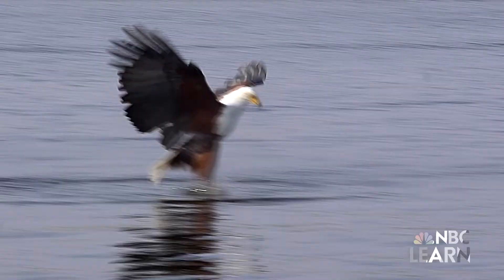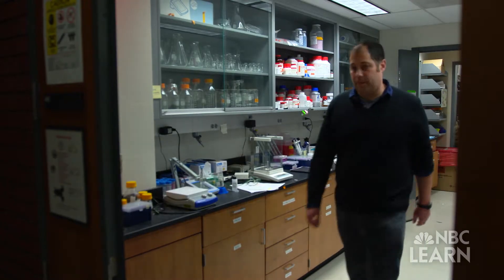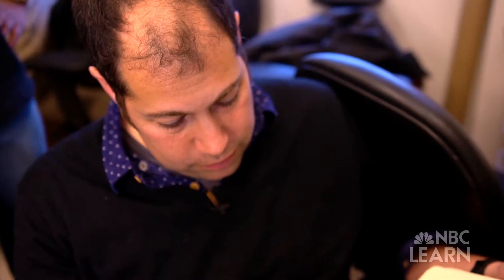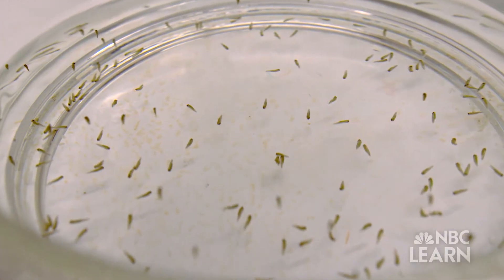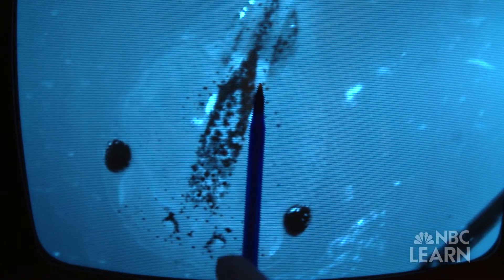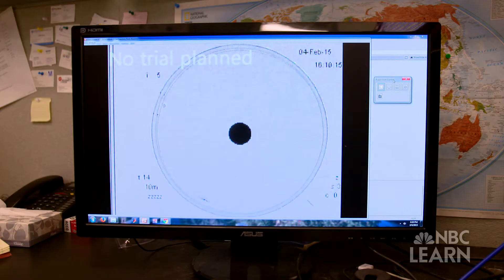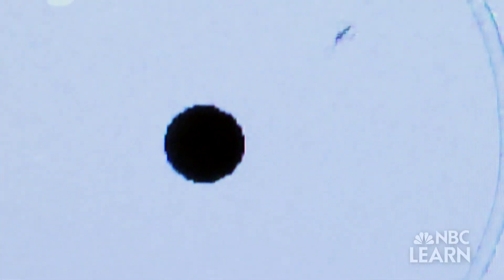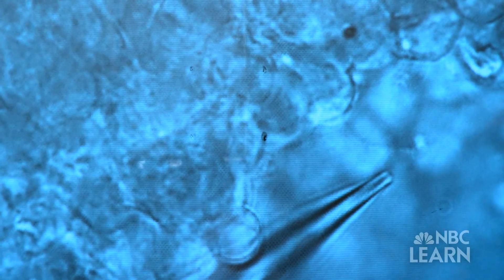Mysteries of the Brain: Building a Brain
Dr. Carlos Aizenman, a neuroscientist at Brown University, is studying the brains of tadpoles between two days and three weeks old to understand how neural circuits develop and absorb information from the surrounding environment.